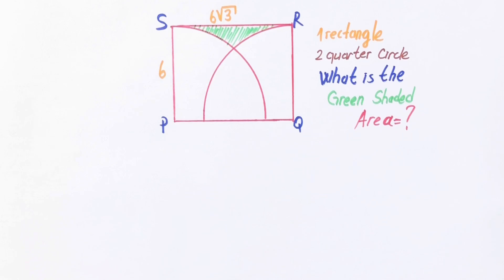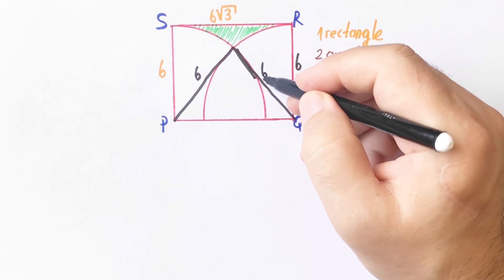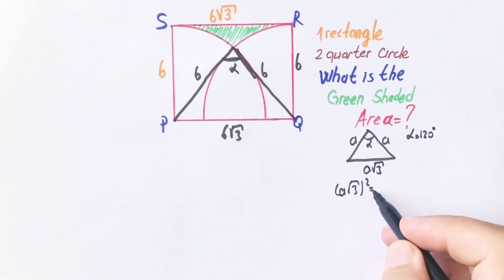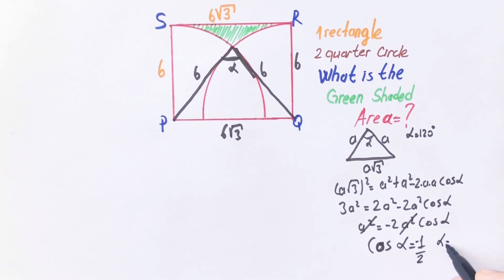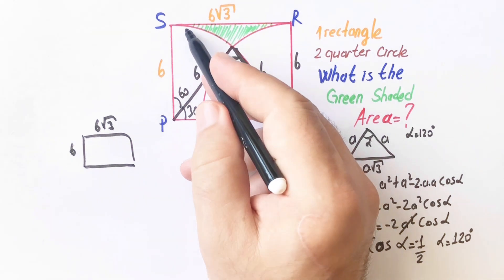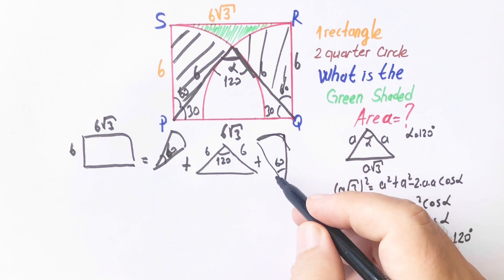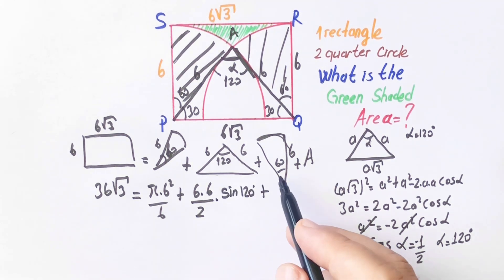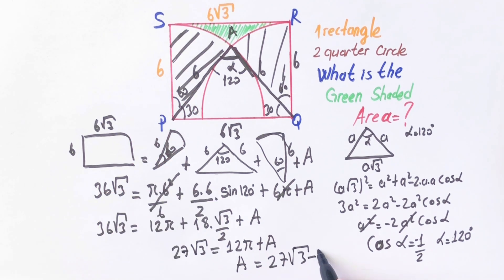How We Can Calculate the Green Shaded Area ? | Learn This Geometry Tips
In this video we will calculate the green shaded area .Watch and improve your geometry skill.